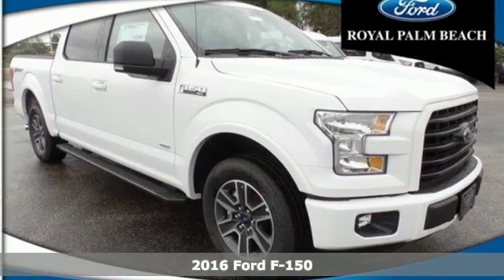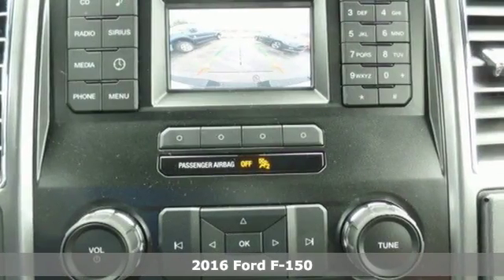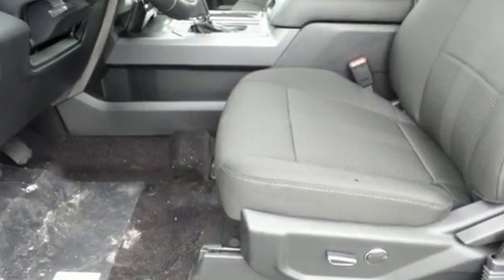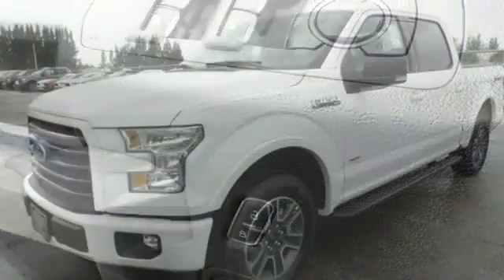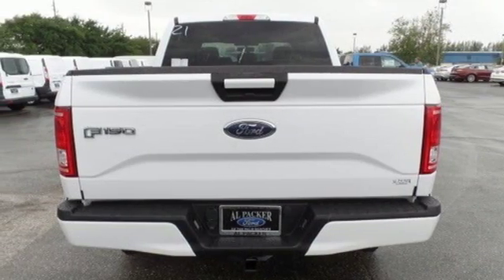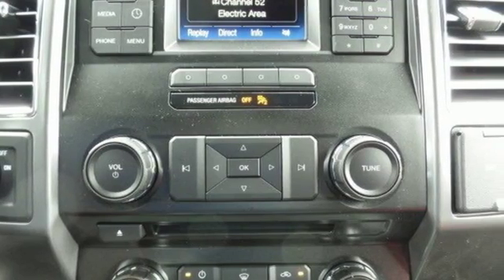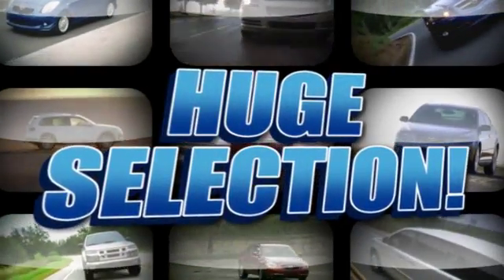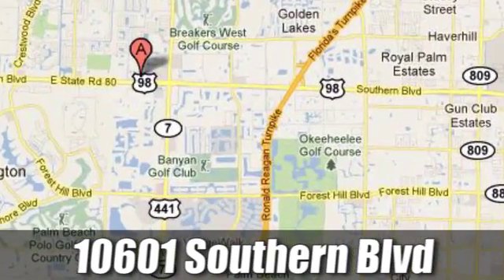2016 Ford F-150 Royal Palm Beach, FL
Year: 2016
Make: Ford
Model: F-150
Trim: XLT
Engine: 6 Cyl. 2.7 L
Transmission: Automatic
Color: Oxford White
Interior: Black
Stock #: T6479
VIN: 1FTEW1CP3GKE39355
YZ/WHI

Address:
10601 Southern Blvd.